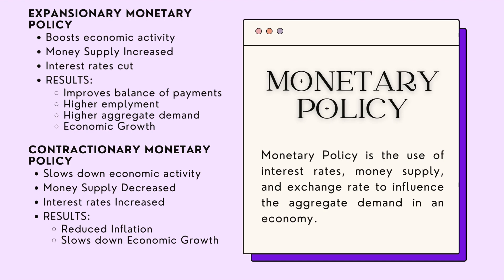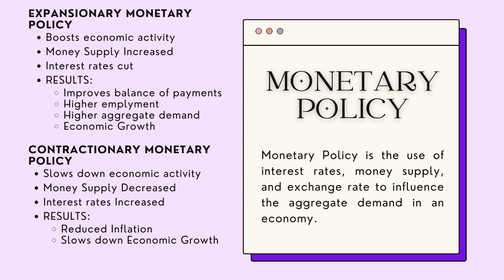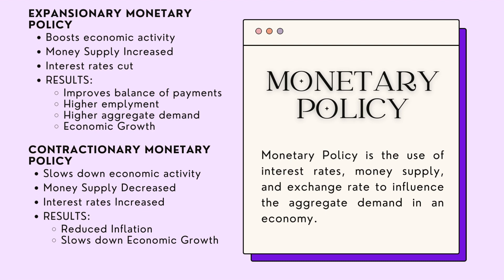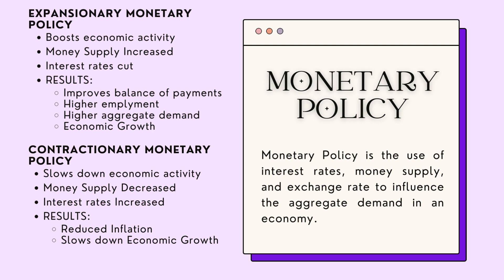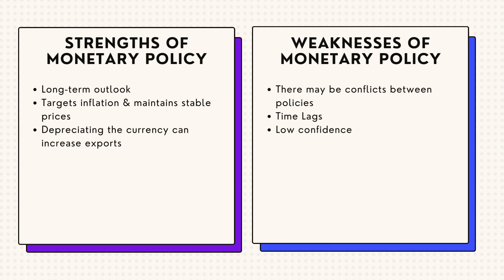Monetary Policy | CAIE IGCSE Economics | 0455 | Year 11 | KS4 | Class 10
In this video, you will learn about the Monetary Policy, which involves money supply & interest rates, and also the advantages & disadvantages of monetary policy.